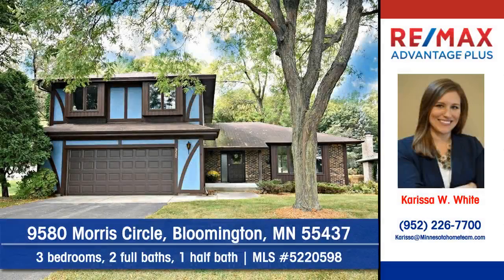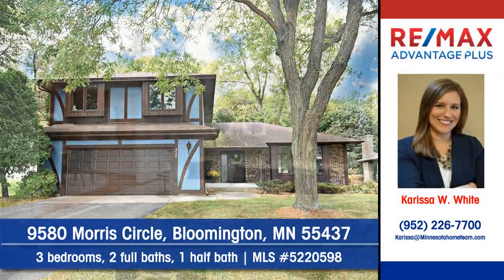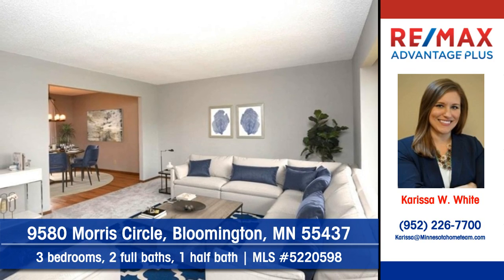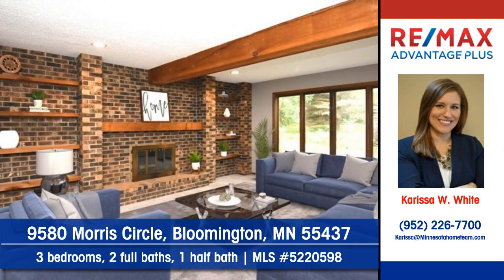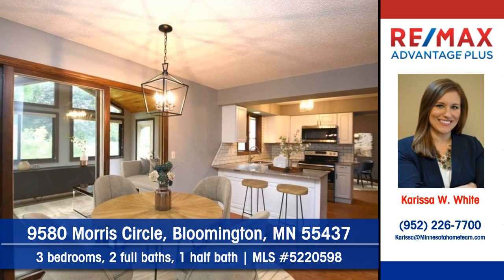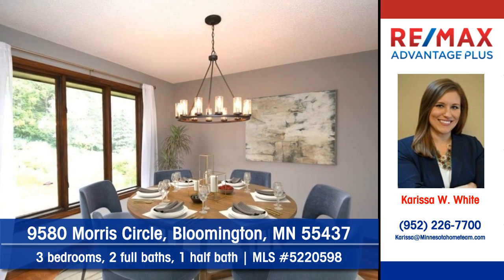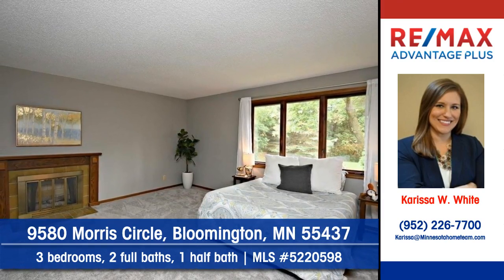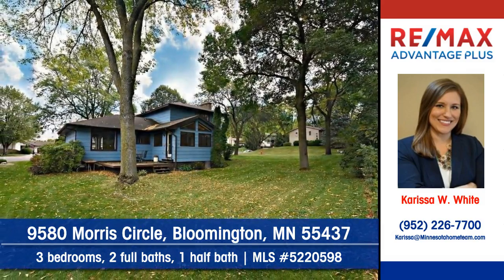Homes for sale 9580 Morris Circle Bloomington MN 55437 RE/MAX Advantage Plus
MLS Number: 5220598

Let Karissa W. White of RE/MAX Advantage Plus show you this nice home at 9580 Morris Circle in Bloomington. Everything you need is here in this wonderful home. Winter nights will find you relaxing in the warmth of a floor-to-ceiling fireplace. The granite kitchen includes the appliances. Wood flooring accents the dining area. You'll find 3 bedrooms, 2 full baths and 1 half bath in this home. Stately trees provide a cool and shady retreat. Contact Karissa W. White at RE/MAX Advantage Plus to arrange for a personal showing.

They say that beauty is what's on the inside... Completely remodeled kitchen with crisp white cabinets, granite countertops, sleek backsplash and stainless steel appliances. Fresh paint, fabulous lighting and new carpet throughout while maintaining the charm of original hardwood and tile floors. 3 large bedrooms plus laundry up. Huge master suite with fireplace and 8x5 walk-in closet overlooks the private backyard. Main level complete with generously sized living room, family room, 3 season porch and formal dining space. Outside you'll find a large flat space to play along with wooded backdrop for sheer privacy and colorful fall views. Unfinished basement with bathroom and fireplace rough-ins. Make it your own while adding equity to this move-in ready shop-stopper.